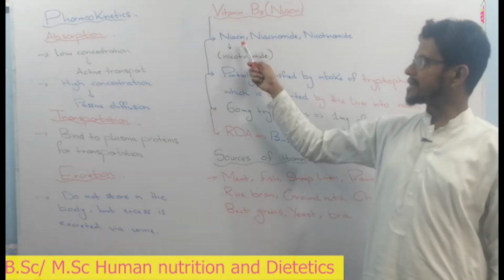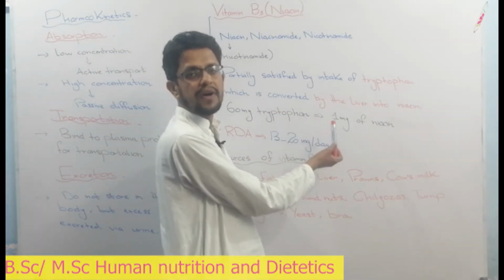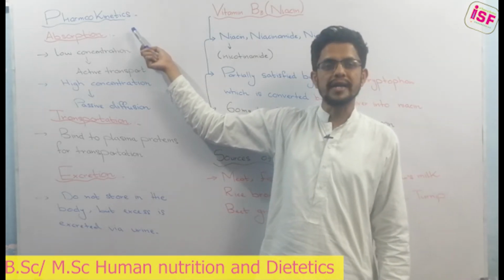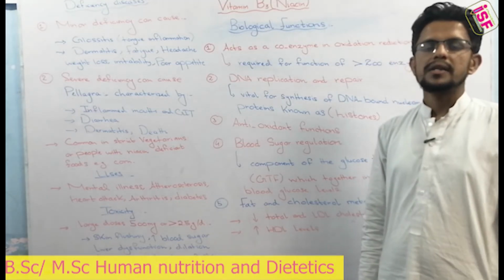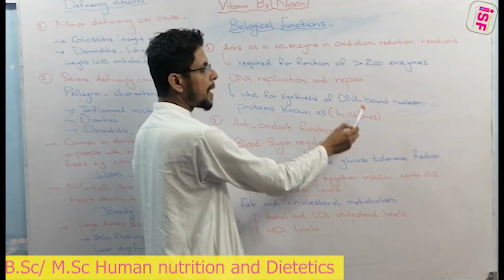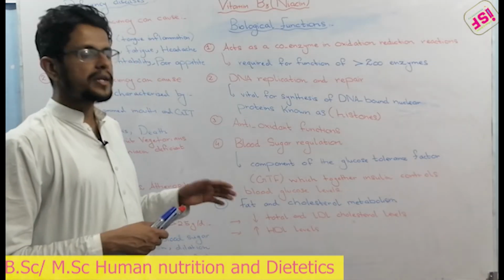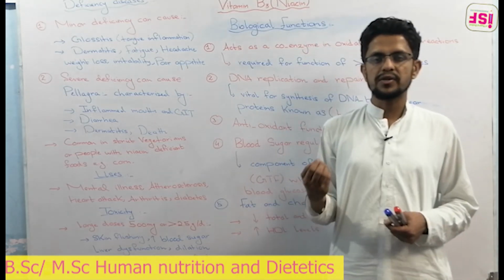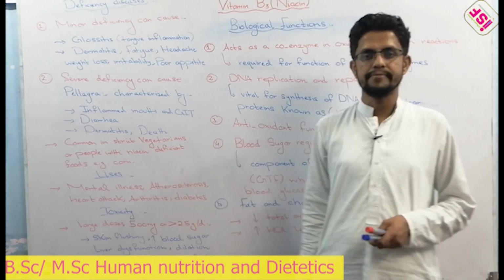Vitamin B3 history, biological functions, deficiency, toxicity, RDA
This video covers the basic key concepts regarding Vitamin B3 history, chemistry, functions, deficiency, toxicity, RDA and why it is essential in our diet and for health